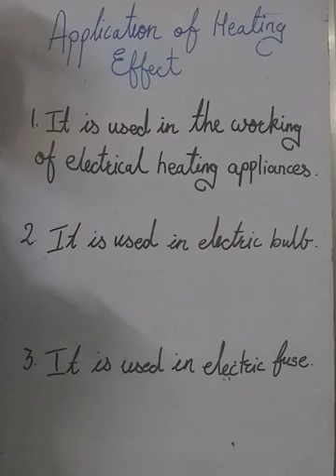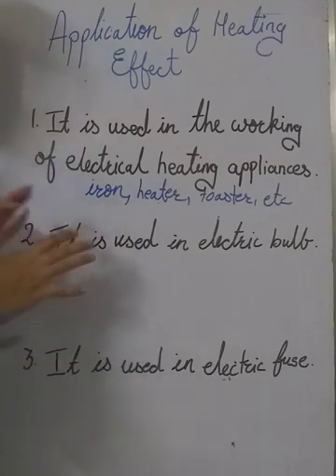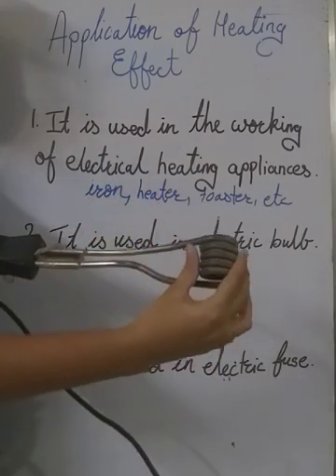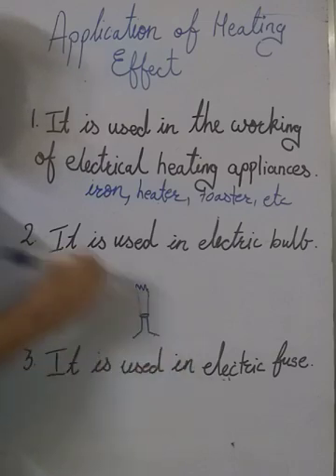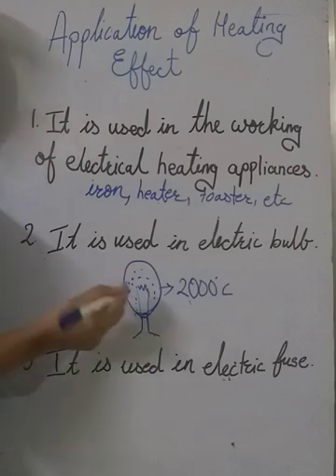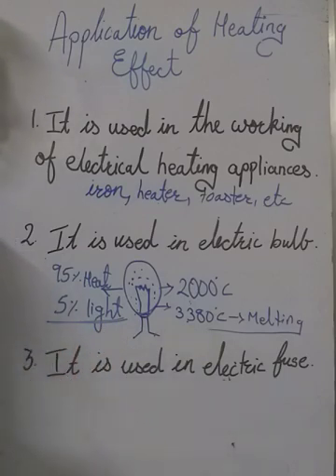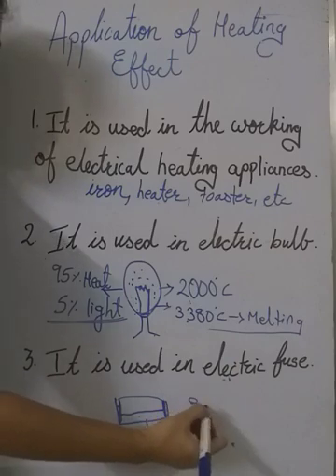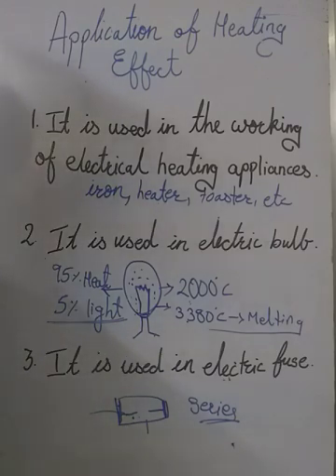Application of heating effect